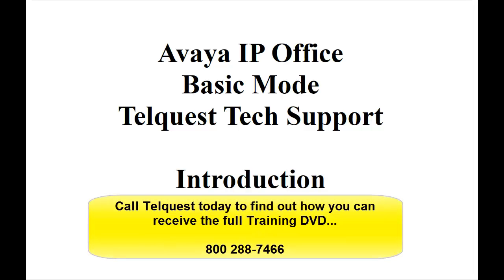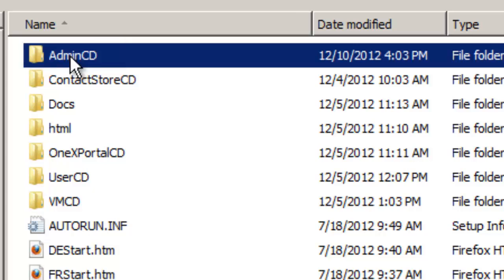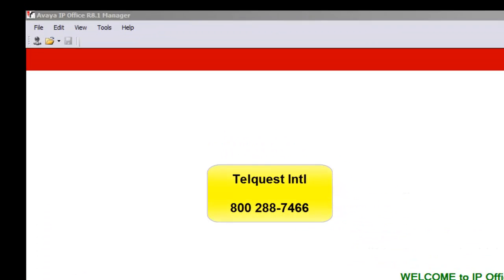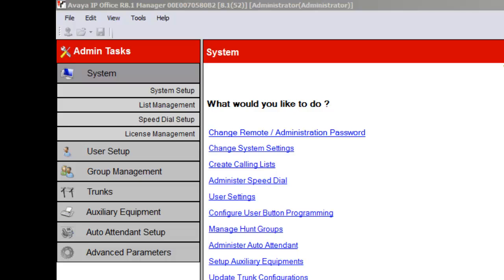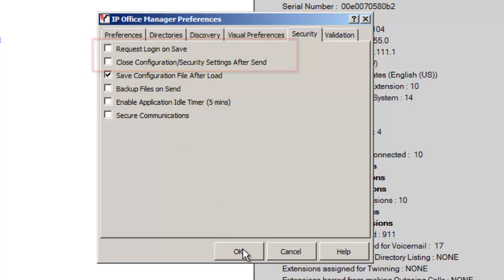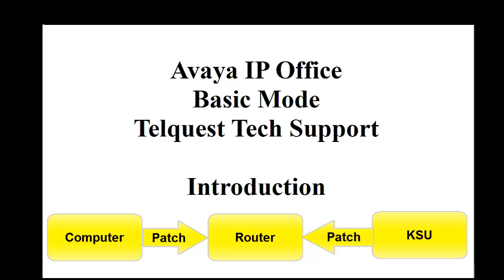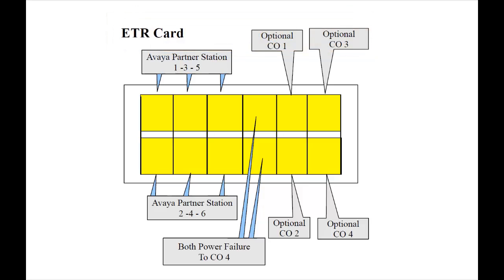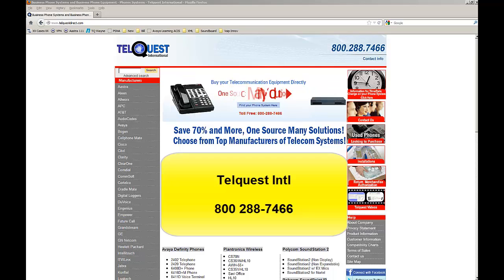IPO Basic Introduction 8.1 This has been updated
Introduction to IPO R 8.1 Basic Mode